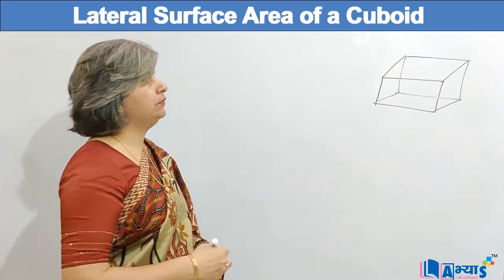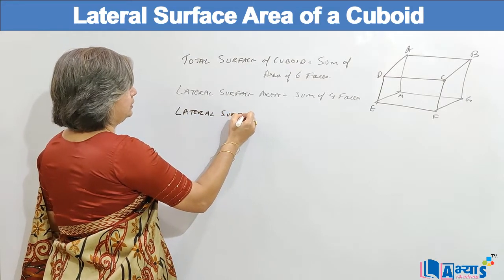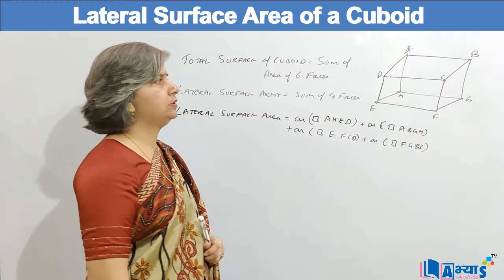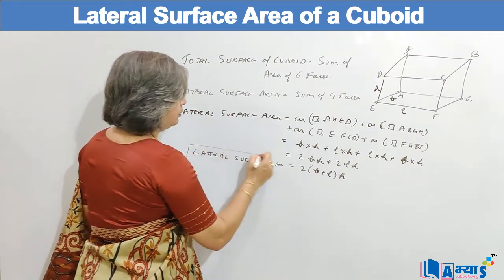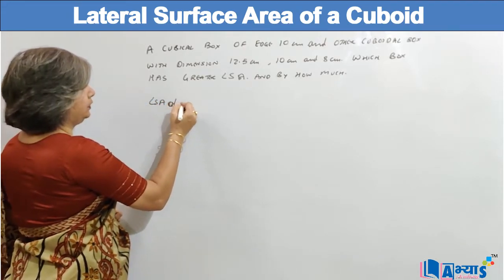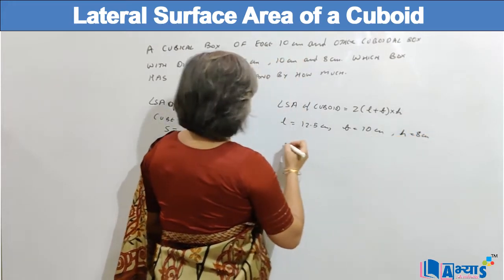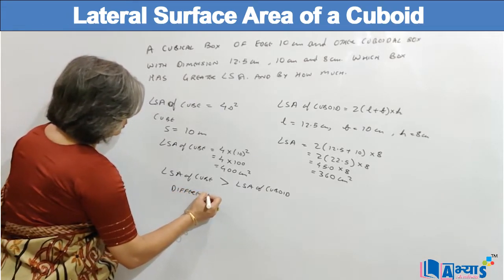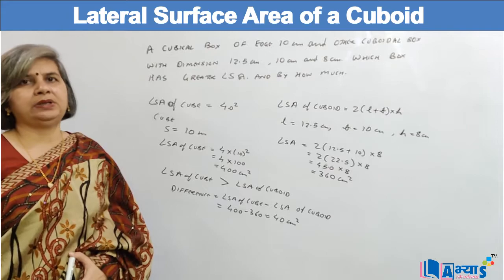Lateral Surface Area of a Cuboid | ABHYAS Academy | Mrs. Anu Sethi | Maths | abhyasonline.in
Total surface area of a cuboid: Total surface area of cuboid= 2(lb+bh+lh),   where, l is the length of cuboid,  b is the breadth of cuboid and  h is the height of cuboid.

Example: An indoor greenhouse is made entirely of glass panes held together with tape. It is 30cm long, 25cm wide and 25cm height. Find the area of the glass?

abhyasonline.in is a Concept Based Learning And Testing Platform That Builds Strong Foundation For Future Excellence. We provide an innovative modularized curriculum to our partners developed after years of experience in teaching.

This pedagogy inculcates the habbit of understanding the concept rather the rote learning in the Child.